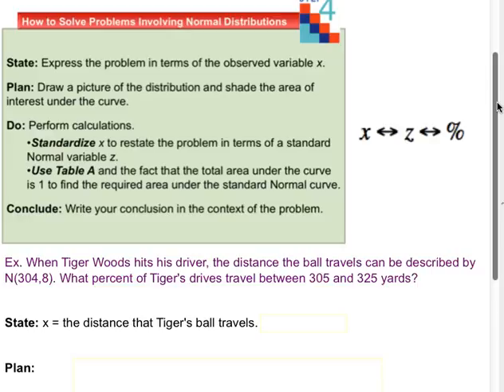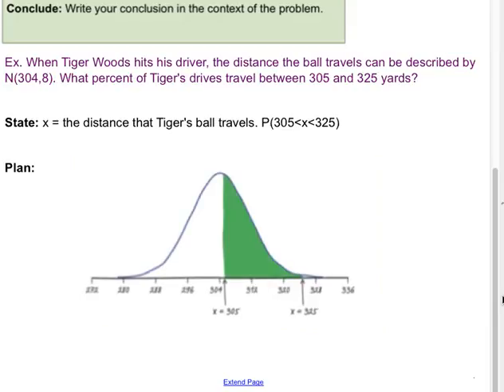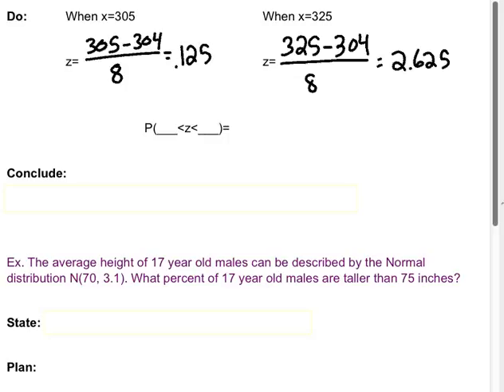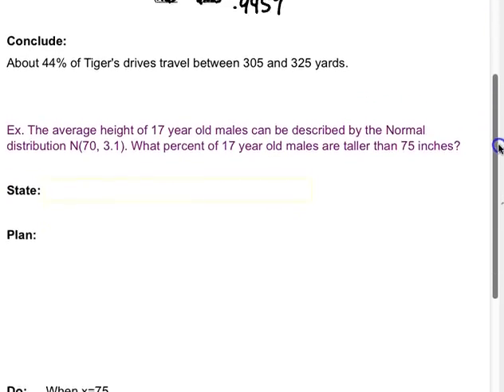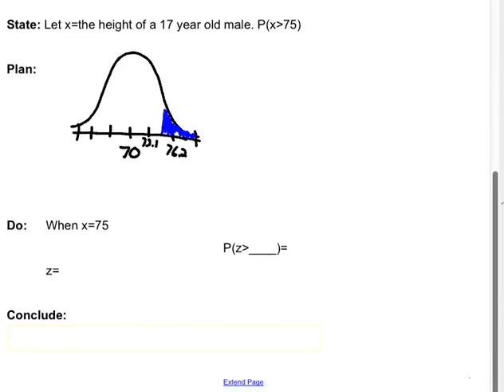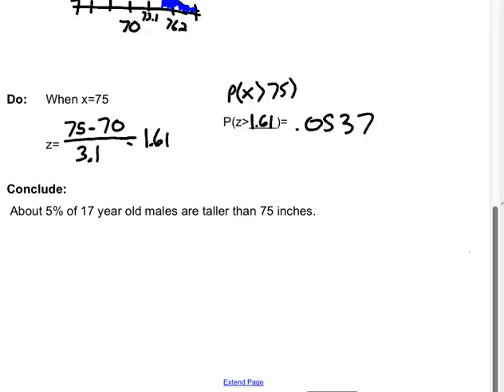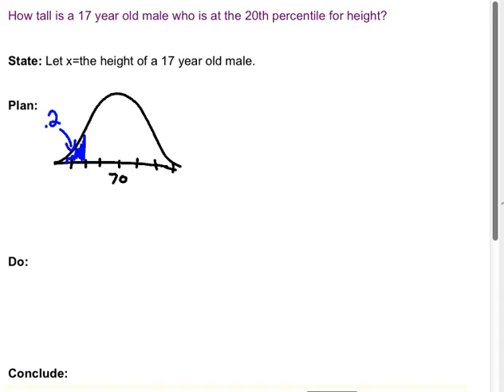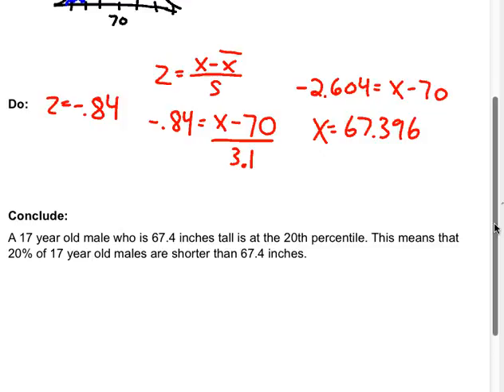APS 2.2 Day 2 Notes